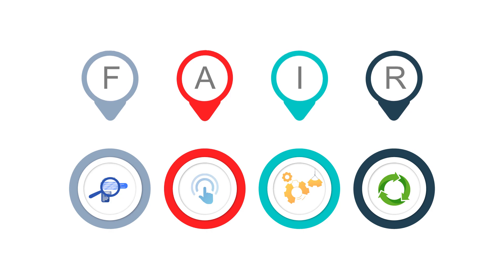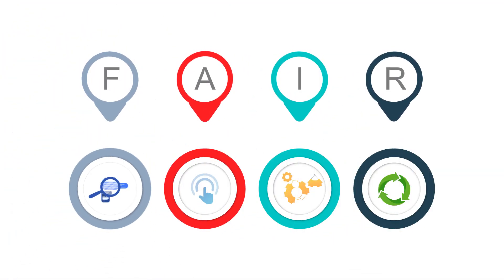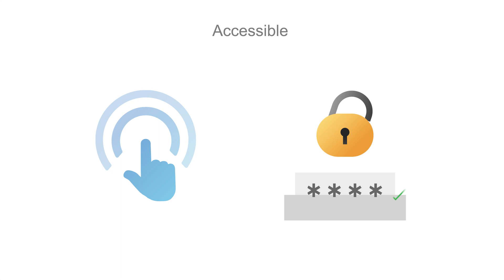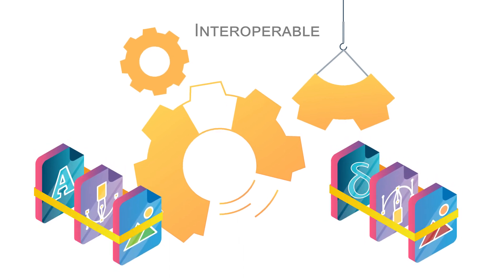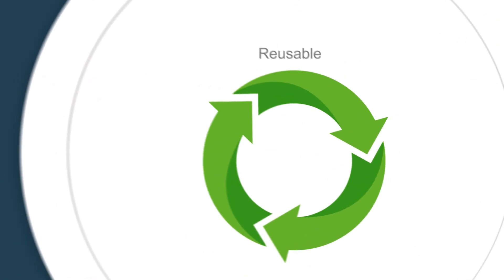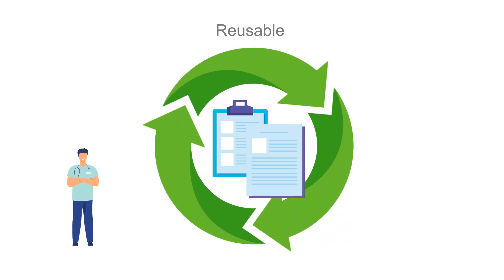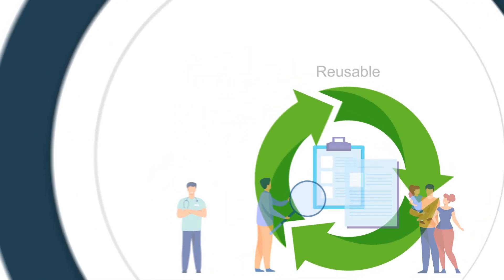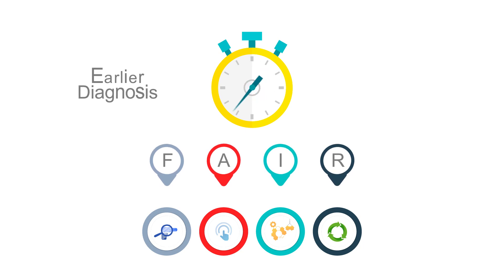FAIR Data for Duchenne (what Justus wants)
Justus has Duchenne Muscular Dystrophy, an incurable rare genetic disease. He has been seen by many healthcare professionals from an early age. After diagnosis, visits to healthcare centers significantly increased, generating lots of health information. This data is stored in different locations.

Thankfully, Justus has given consent to allow his data to be available for research according to FAIR protocols. Because he knows that this will help further research and develop future treatments. Following FAIR principles this speeds up progress towards earlier diagnosis and innovative treatments.

This is what Justus wants!